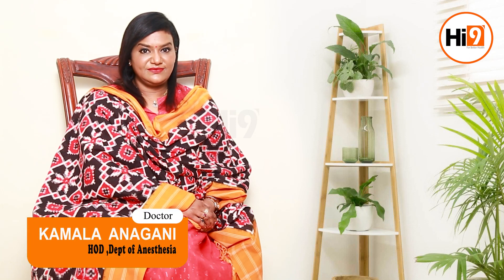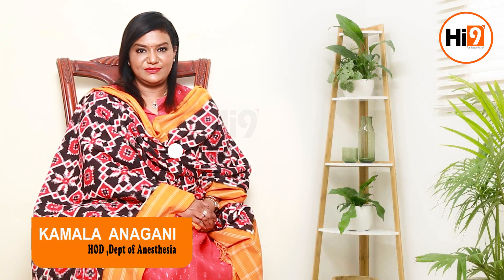Hi9 | Labour Analgesia: Benefits and Risks for Mother and Child Explained | Dr. Kamala Anagani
In this video, we explore whether labour analgesia is safe for both the mother and the baby. Labour pain relief options, such as epidural analgesia, spinal blocks, and other forms of pain management during childbirth, are common choices for expectant mothers. But, are they truly safe?

We break down the benefits and potential risks of epidural and other analgesic methods, including their impact on the mother's health, baby's well-being.

*Is epidural analgesia safe for both mother and baby?
*The risks and benefits of labour pain relief options
*How spinal blocks and analgesics affect the birthing process
*Alternative pain relief options for mothers in labour

pregnancy pain relief, labour pain management options, epidural safety, is epidural safe for baby?,
painkillers in labour, labour and delivery,

On Screen: Dr. Kamala Anagani | Sr Anesthesiologist